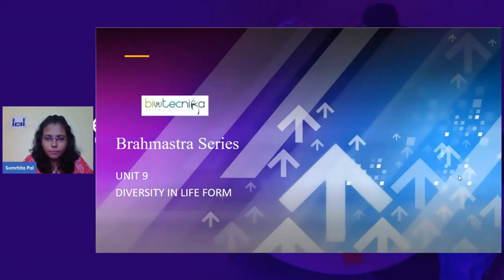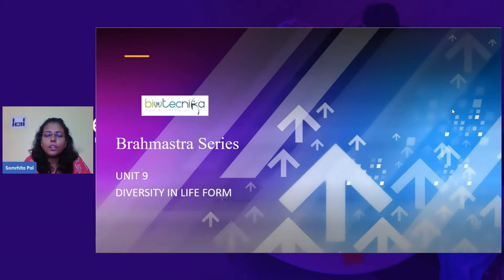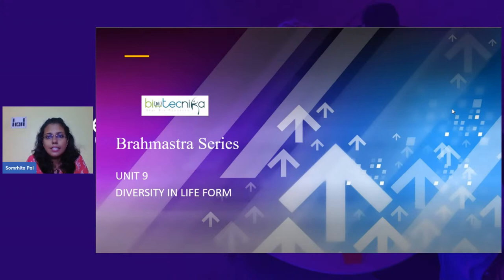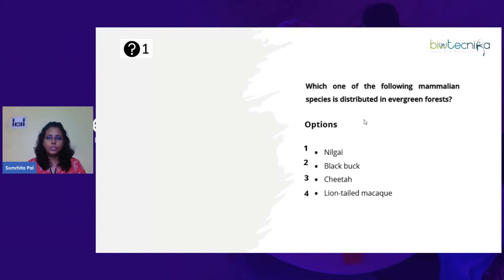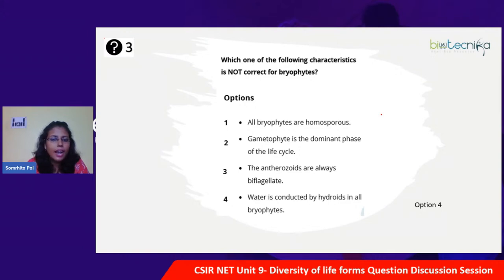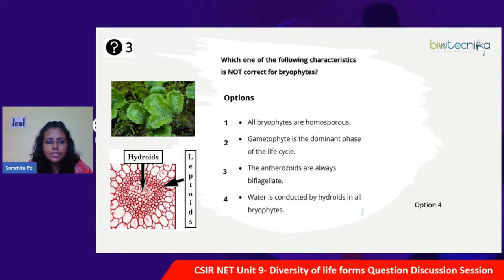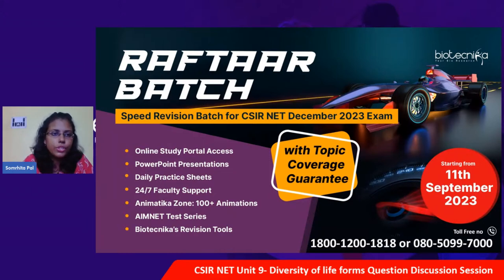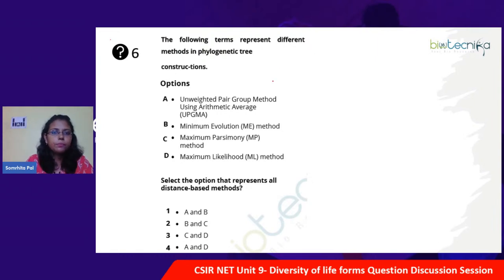Brahmastra Series CSIR NET unit 9 - diversity of life forms Question Discussion Session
🌏 Exploring Life's Diversity: Brahmastra Series | CSIR NET Unit 9 Discussion with Somrhita Mam 🌏

Join us for an exhilarating journey into the remarkable Diversity of Life Forms! In this enlightening discussion within the Brahmastra Series, the brilliant Somrhita Mam leads us through the intricacies of Unit 9 of the CSIR NET examination.

🔬 Session Highlights 🔬

🌟 Comprehensive Discussion: Somrhita Mam, a seasoned expert in the field, unveils the astounding world of biodiversity, from microorganisms to multicellular organisms, ecosystems, and more.

💡 In-Depth Analysis: Delve deep into the complexities of this unit, including the classification of life forms, their evolutionary significance, and the incredible adaptations that have shaped our planet's rich tapestry of life.

📚 Problem-Solving Strategies: Learn valuable techniques for tackling challenging questions related to life's diversity, and gain the confidence to excel in your CSIR NET preparation.

Whether you're a CSIR NET aspirant, a biology enthusiast, or anyone captivated by the wonders of life on Earth, this discussion is tailored for you. Somrhita Mam's expertise and engaging teaching style make learning an enriching experience for all.